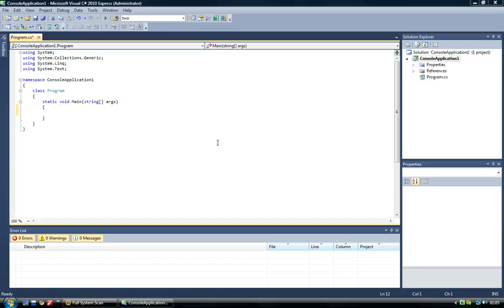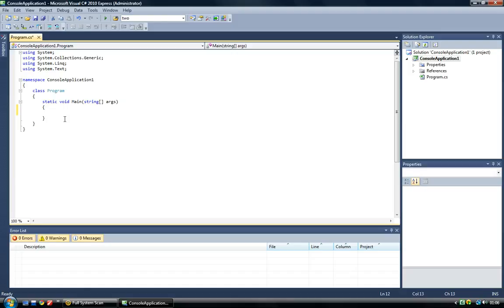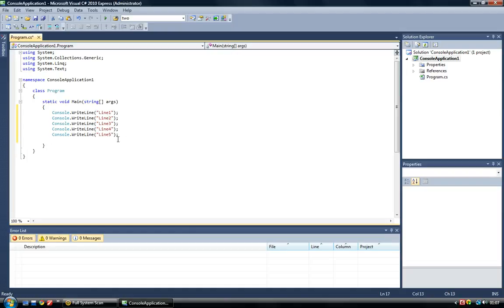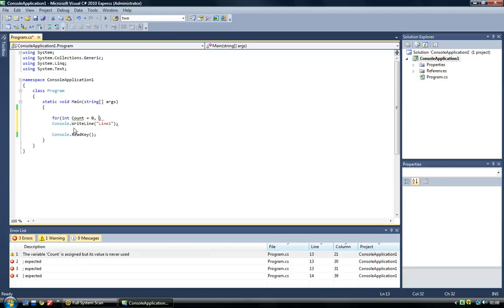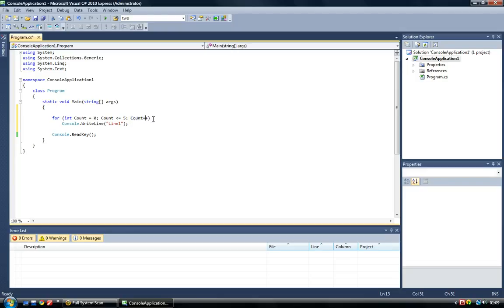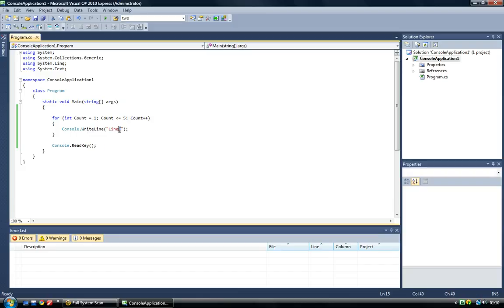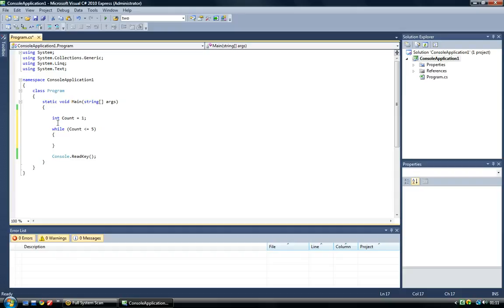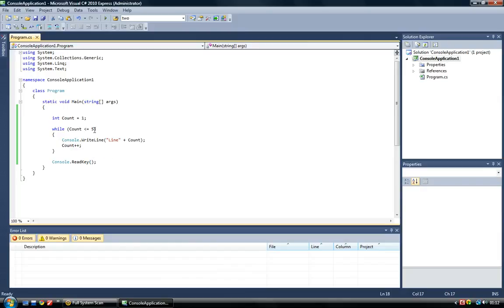C# Tutorial Seven For While Loops